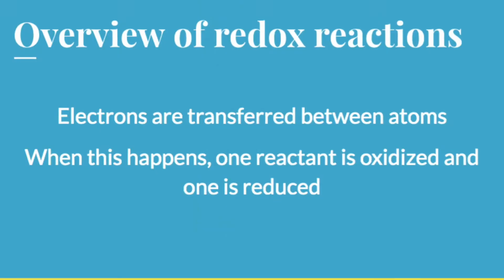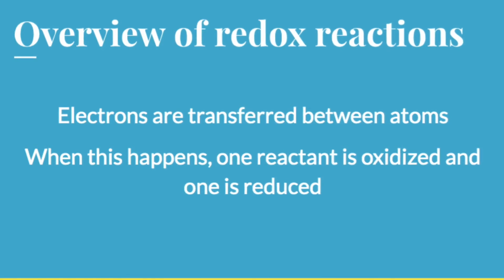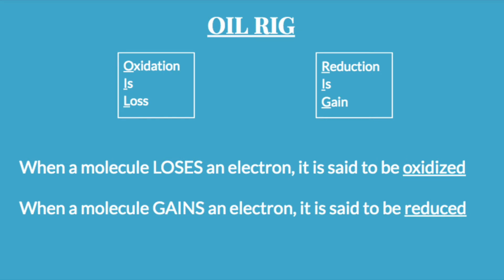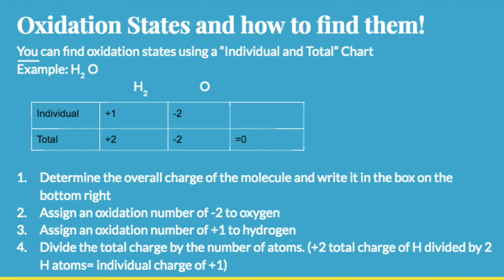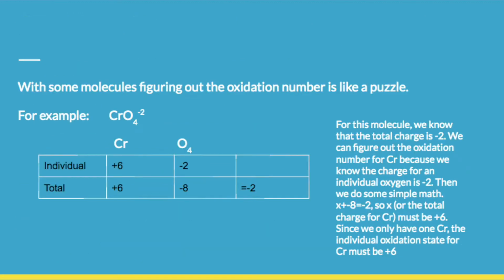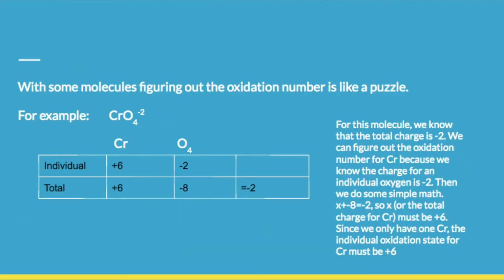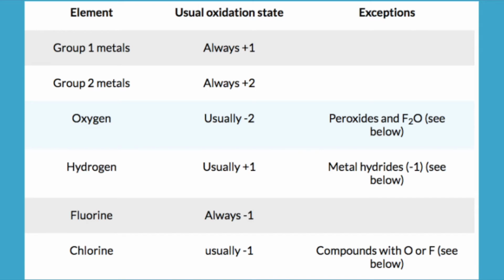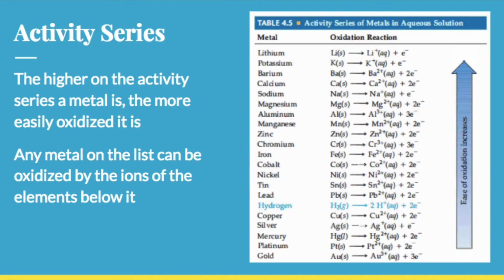Dina and Alexa